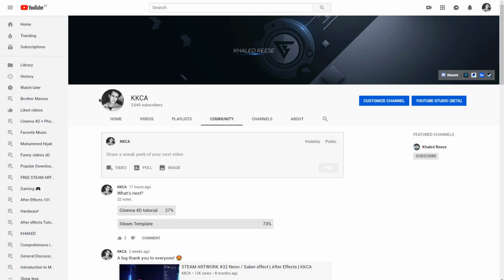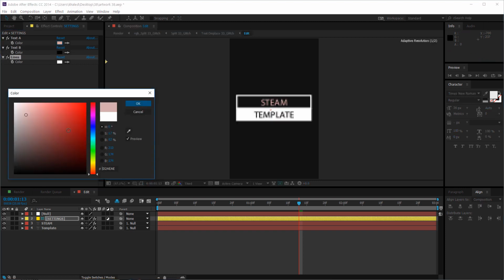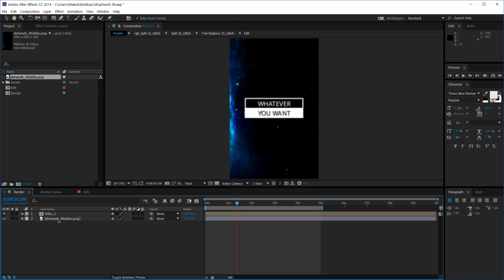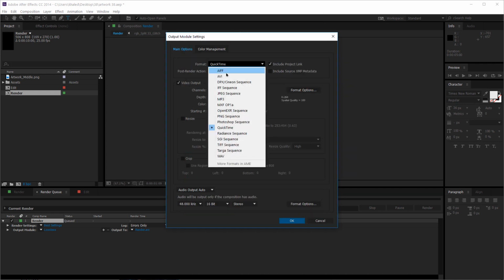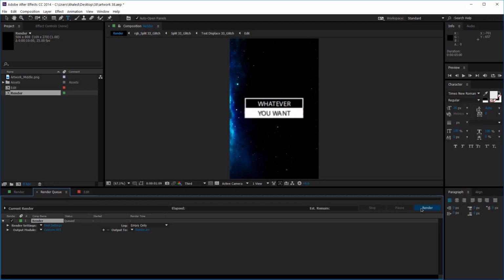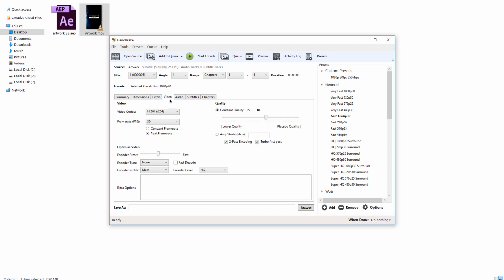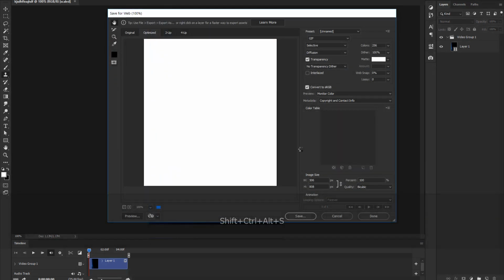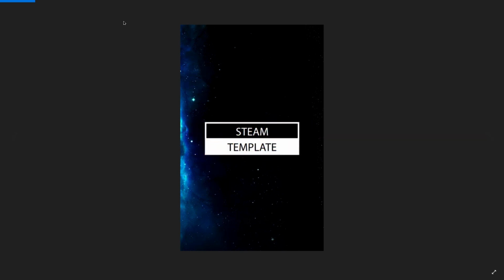Glitch #2 - -STEAM ARTWORK TEMPLATE # 38